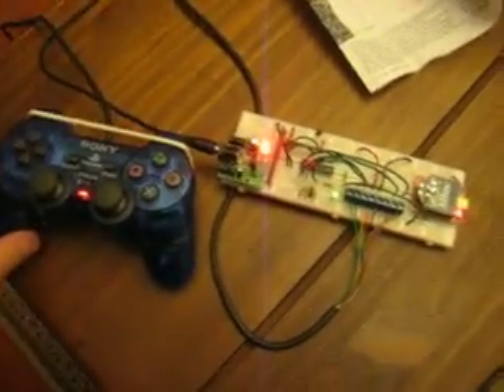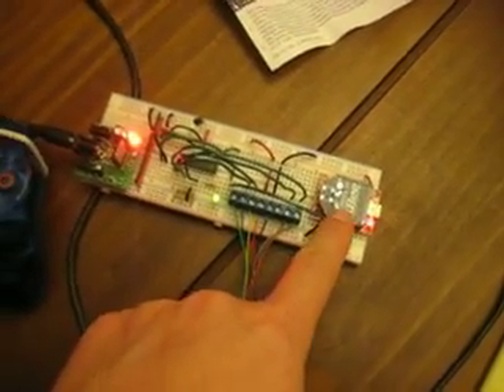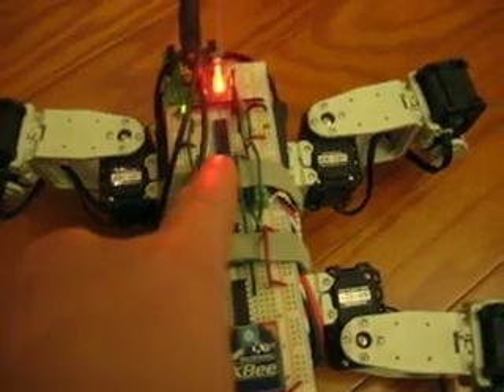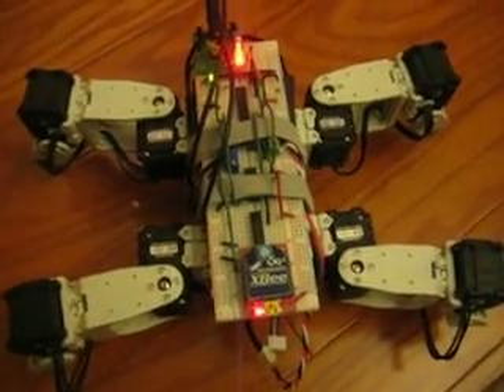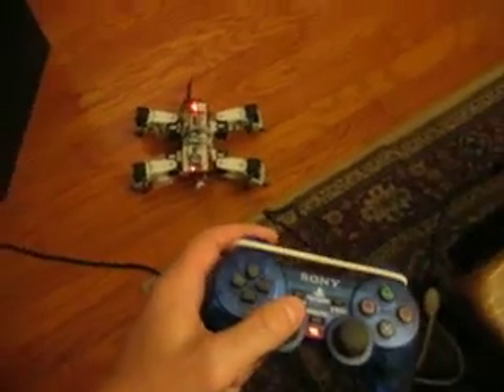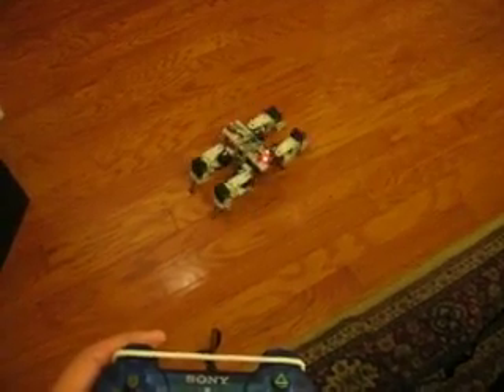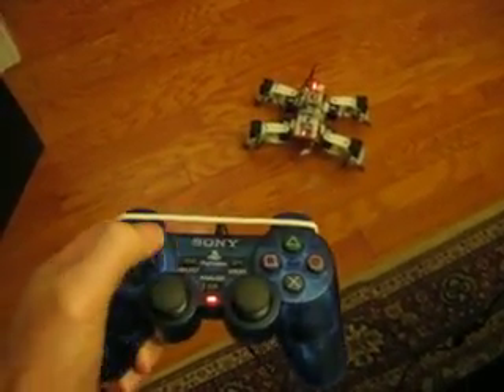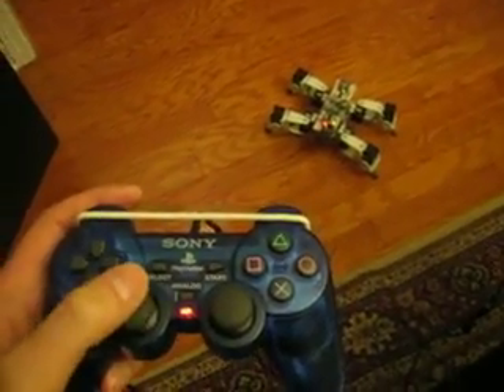quadrapod with wireless x-bee control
early stages of my wireless controlled quadrapod. uses Digi xbee modules for wireless data transfer. control joystick is a playstation dualshock2. it has a pic on the bot that receives the joystick positions and controls the AX-12 servos. lot of work left to do on the walking gate.